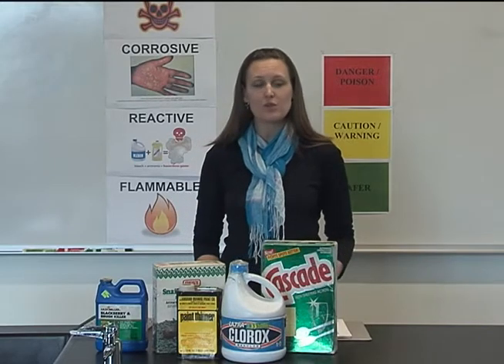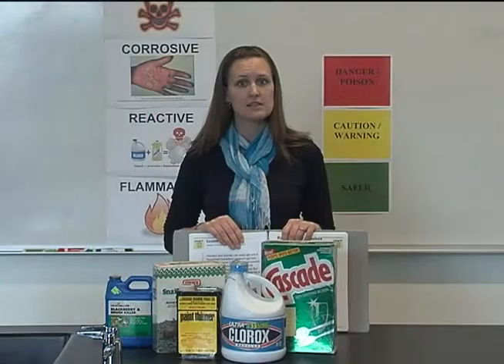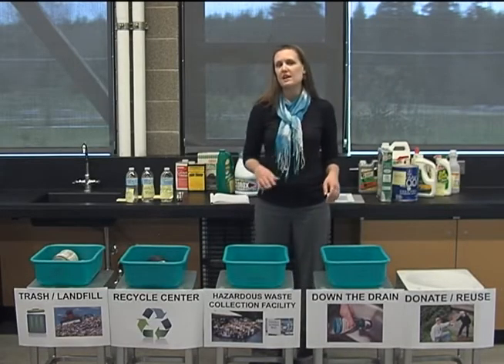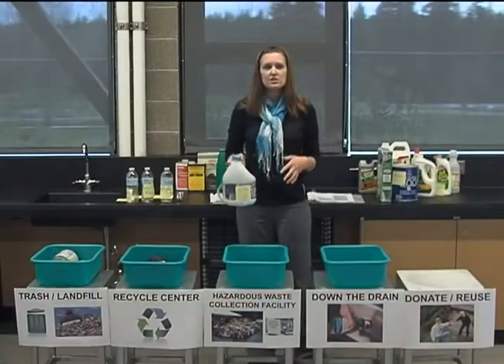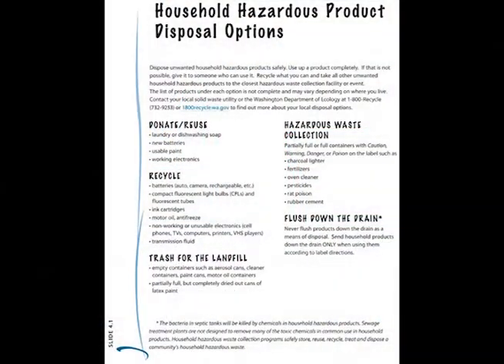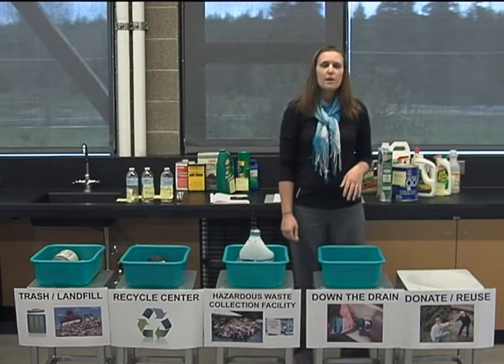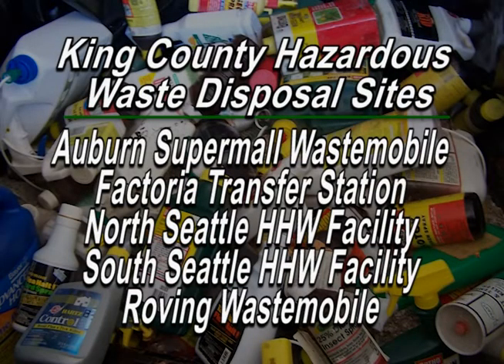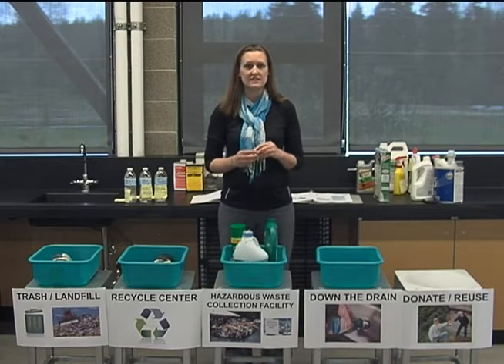Lesson 4: Disposal of Our Household Hazardous Waste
Watch a video that demonstrates how to teach Lesson 4: Disposal of Our Household Hazardous Waste from the Hazards on the Homefront teacher guide for grades 4-6.